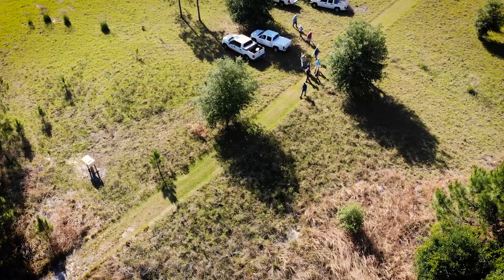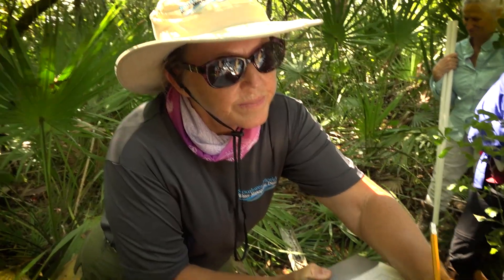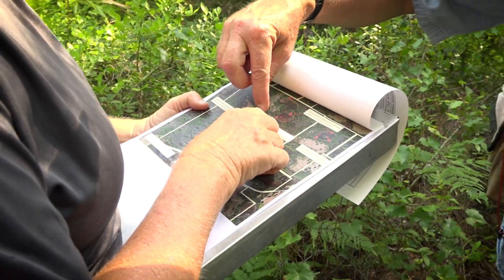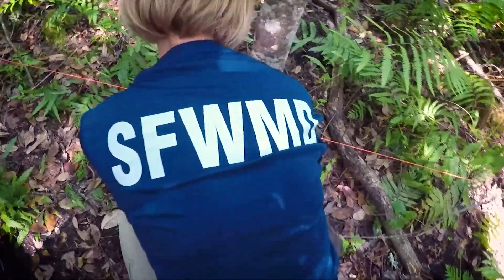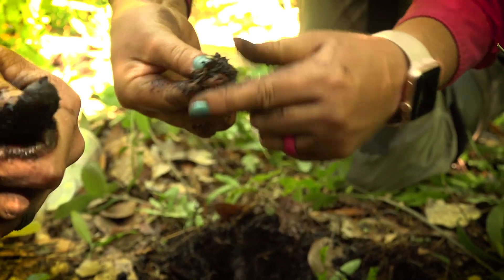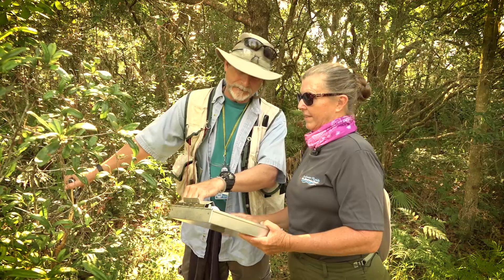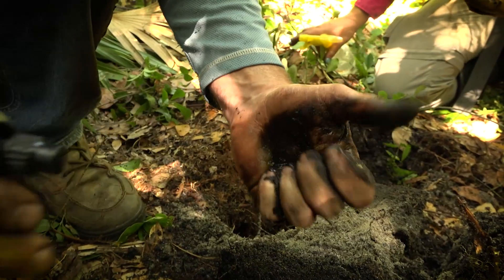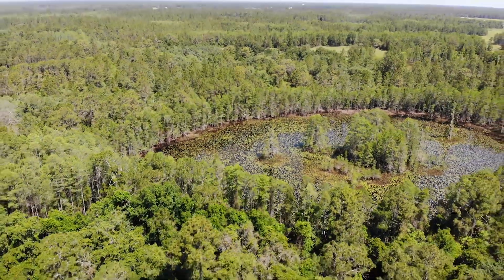CFWI Wetland Monitoring 2019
Learn how three water management districts come together for the wetland monitoring program to benefit the Central Florida Water Initiative.